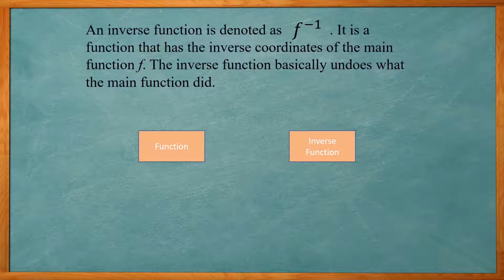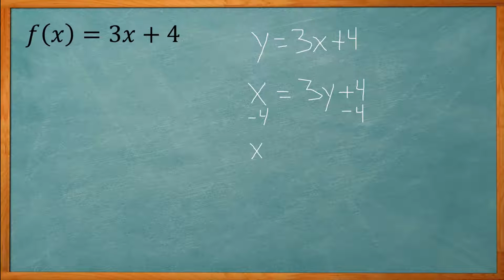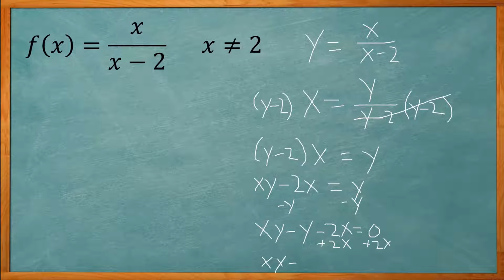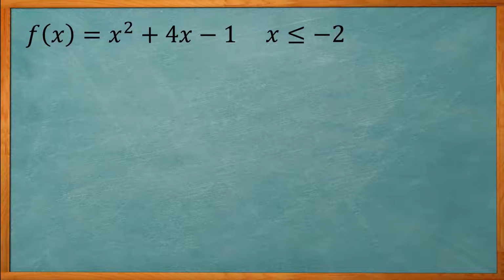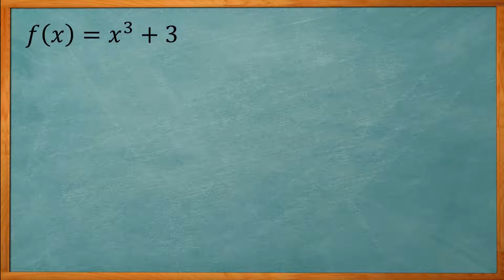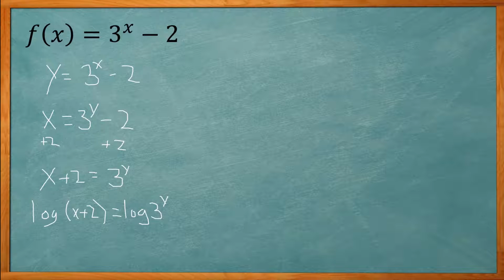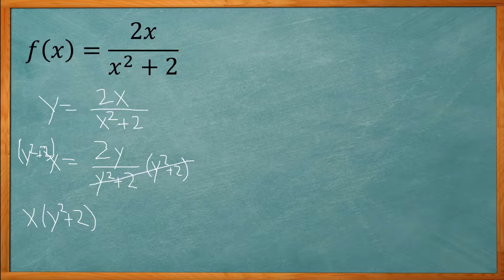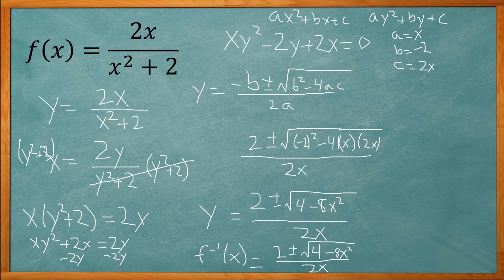Finding Inverse Functions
Inverse Functions is a common math topic found in Algebra courses. This video explains how to find an inverse of a function. A function has an inverse if and only if it passes the horizontal line test. This video goes through many examples of functions including linear, quadratic, cubic, square root and others. Stay tuned until the end where we explain how to check if your inverse function is correct and we show one example where we had to use the quadratic formula to come up with the inverse function.

Thanks